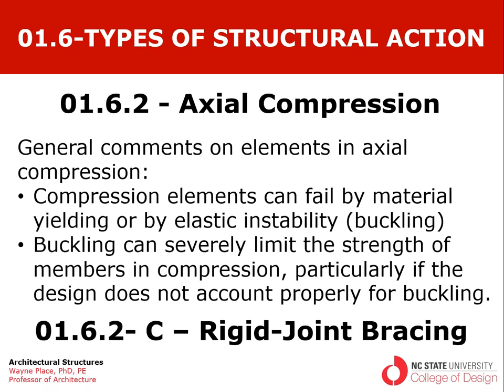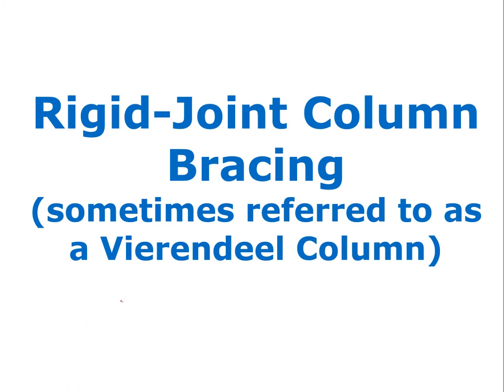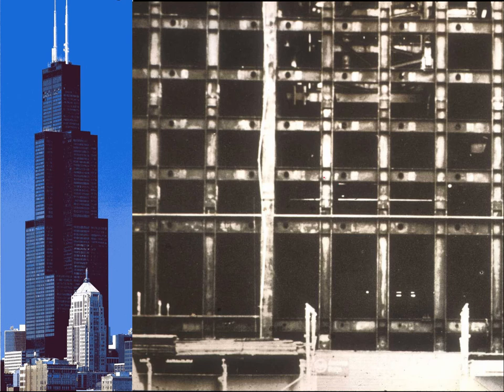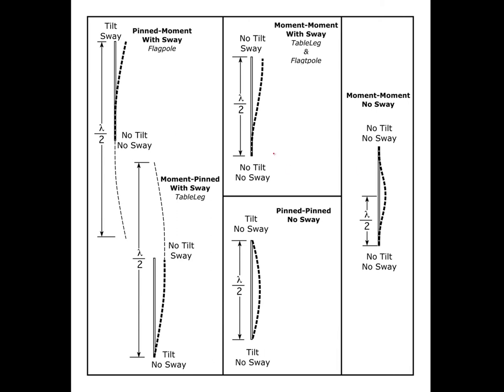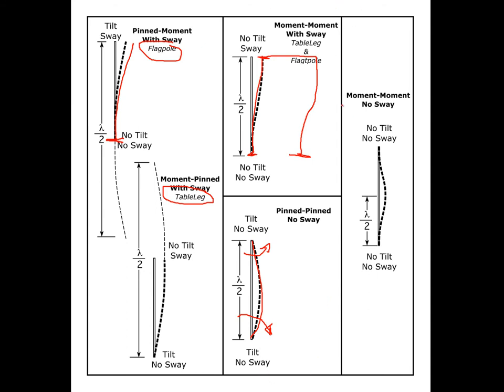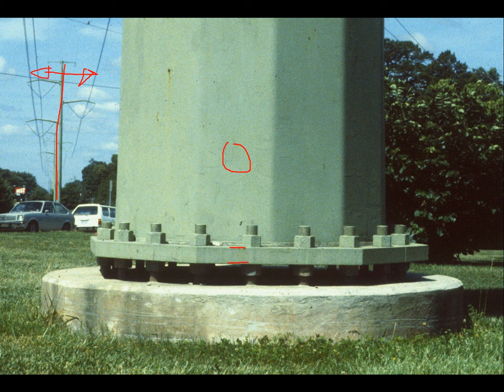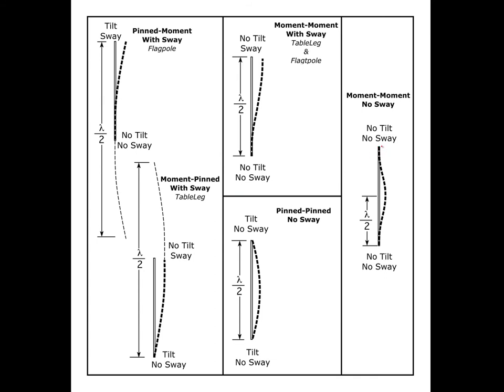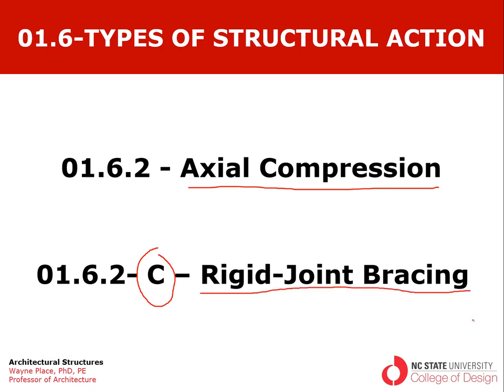01.6.2 C Axial Compression Rigid Joint Bracing